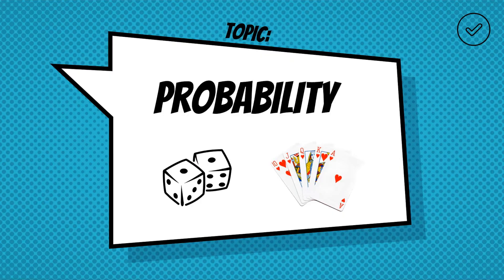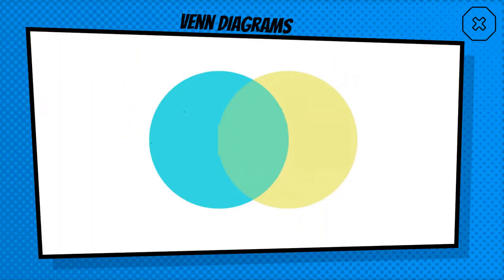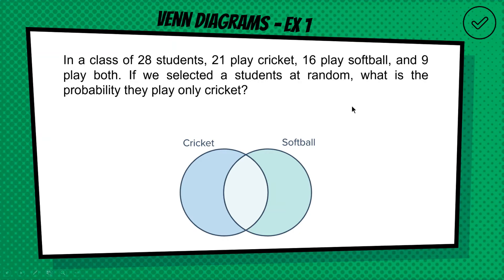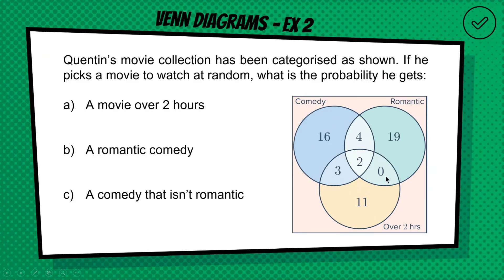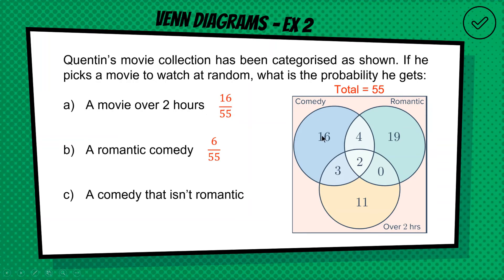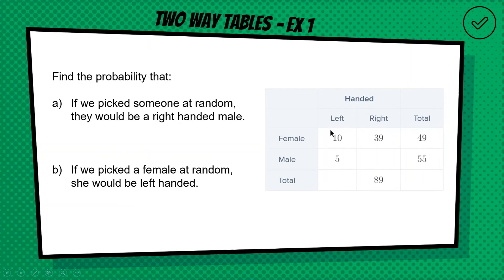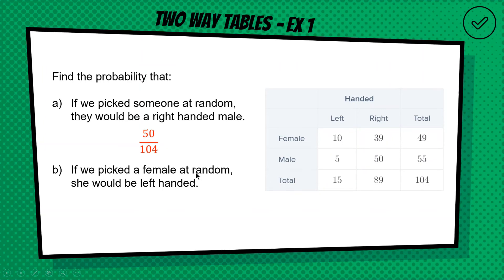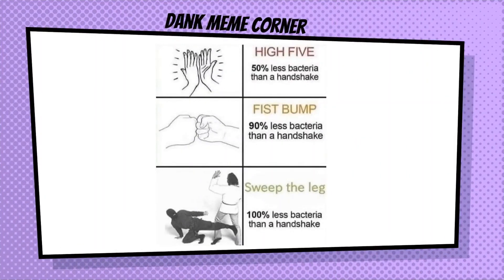Venn Diagrams and Two-Way Tables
I hope you find this video as interesting as a platypus shredding a solo on a key-tar.